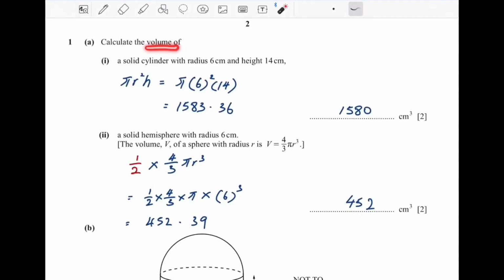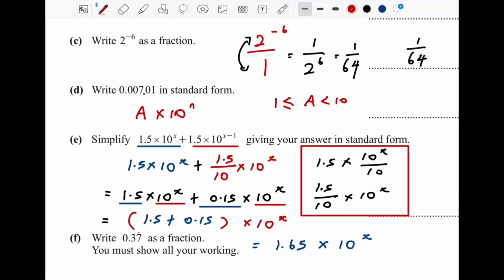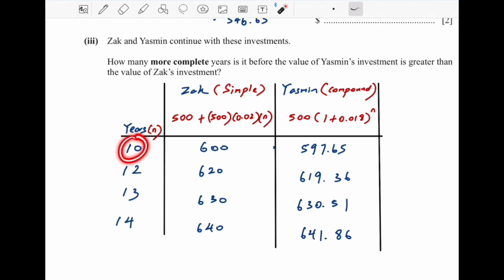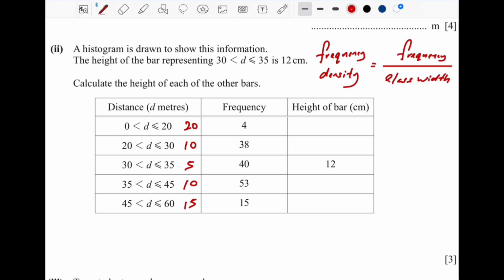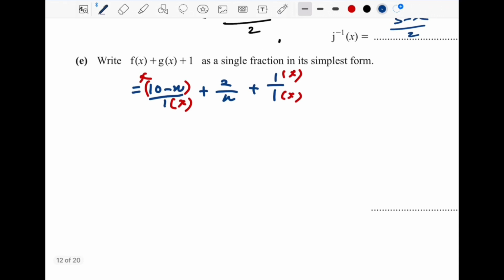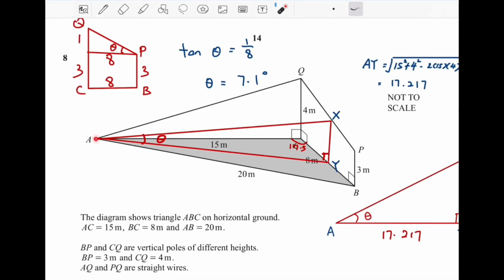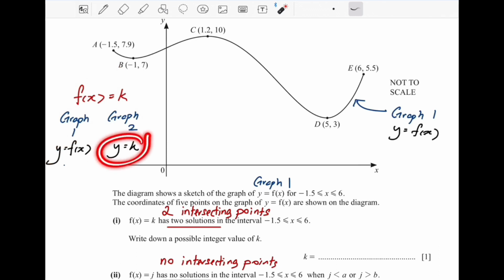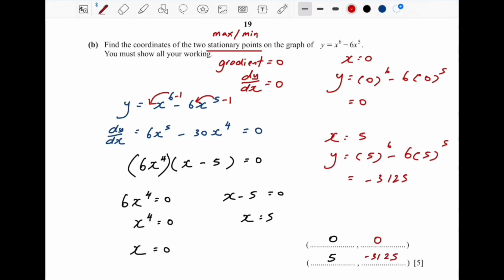IGCSE | 0580 Math | Oct/Nov 2022 Paper 41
0:00 Q1
7:44 Q2
13:57 Q3
17:55 Q4
26:03 Q5
33:53 Q6
38:52 Q7
46:31 Q8
54:42 Q9
1:01:20 Q10